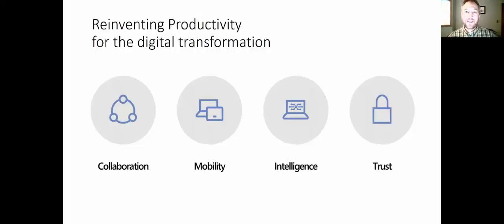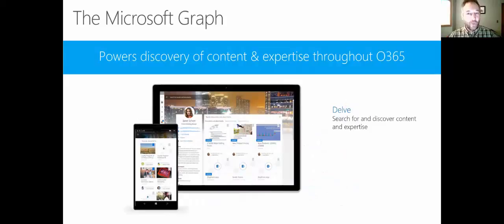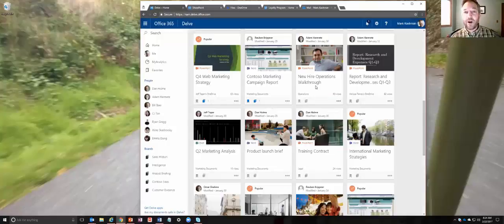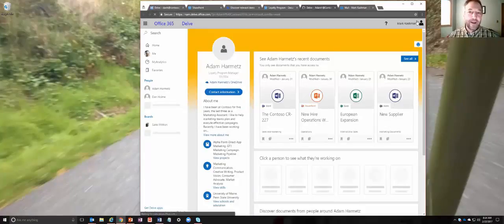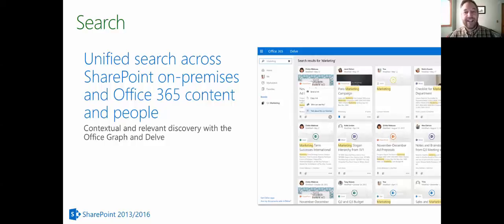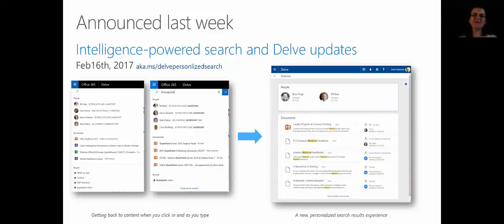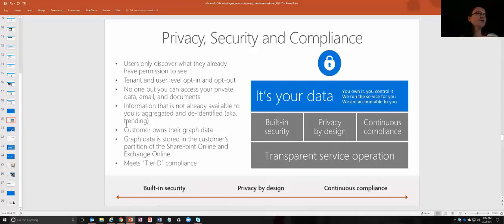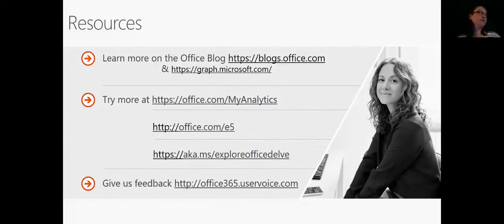The Power and Intelligence of Search and Discovery in Office 365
Webinar with Mark Kashman, Senior Product Manager, Microsoft
Microsoft is modernizing the search experience in Office 365, making it more personal, more intelligent and more consistent across entry points. This session will cover new capabilities, improvements to search relevance and performance, and new productivity scenarios benefitting users in the future.